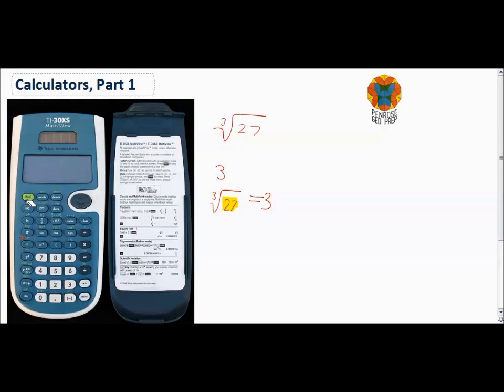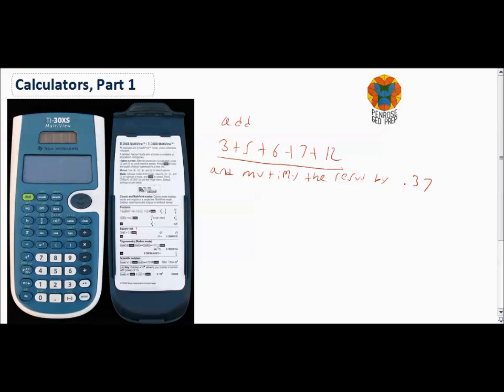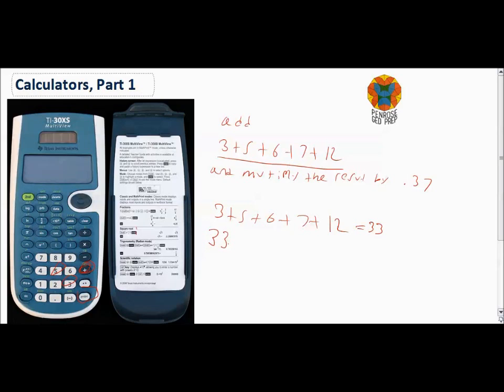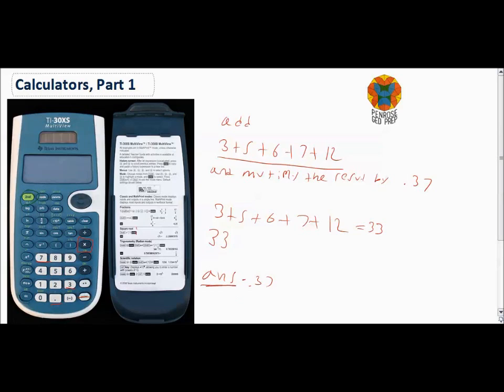2.3 The ANS Key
The answer key on the TI 30XS Multiview